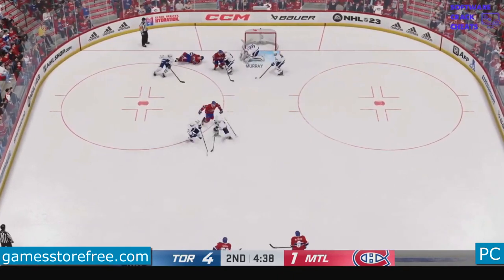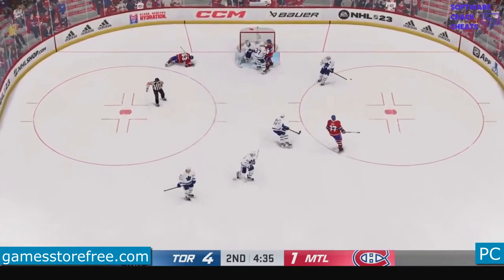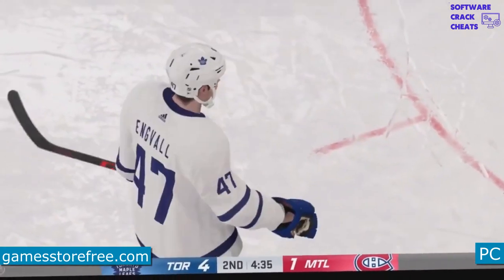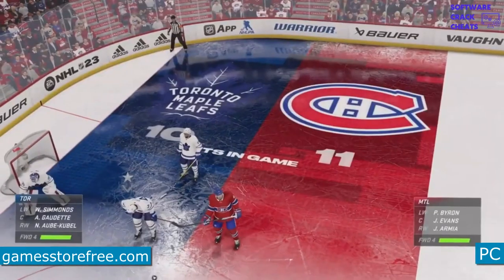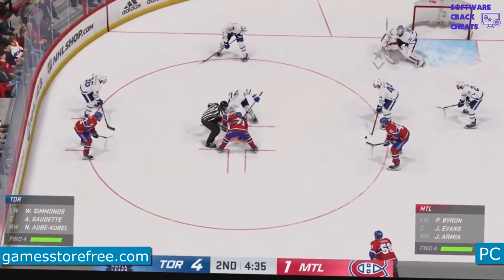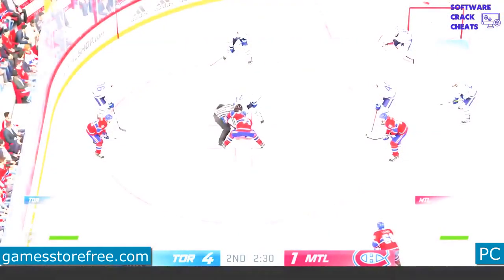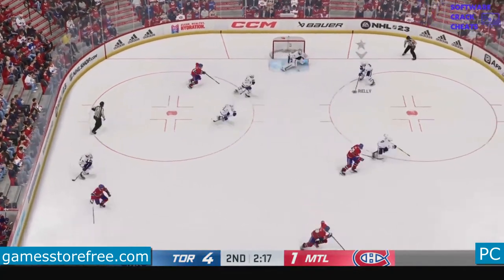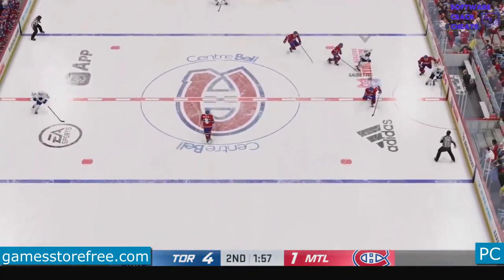NHL 23 FREE DOWNLOAD ON PC CRACKED GAMES STORE 2023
Grab your friends, hit the ice, and make history in NHL 23.
WOMEN’S HOCKEY
Get the best players in the world on one powerful roster with the introduction of mixed women’s and men’s teams in Ultimate Team.

LAST CHANCE PUCK MOVEMENT
Use new Stumble Actions to nail desperate moves that make the highlight reels, turn an errant shot into an opportunity to shine with Loose Puck Plays, and keep the puck out of your own net with Enhanced Goalie AI.

PRESENTATION
All-new celebration options let you celebrate every big moment, from the Stanley Cup trophy hoist to fresh post-goal light shows. On-ice projections for NHL teams, national teams, and more immerse you in the moment, even in offline modes.